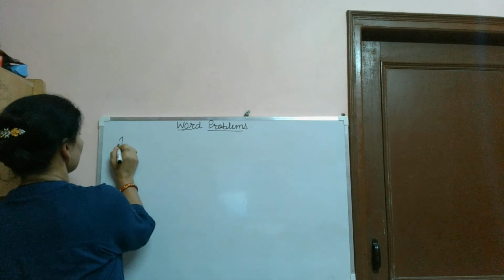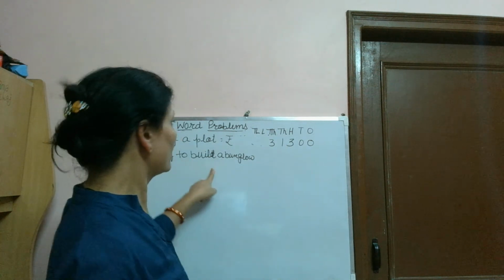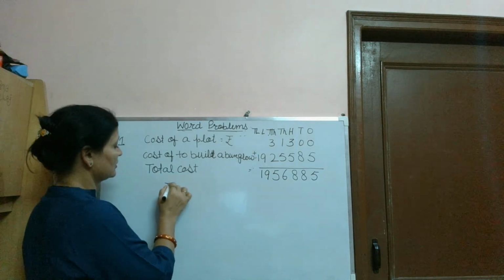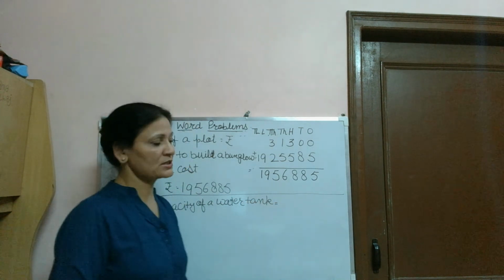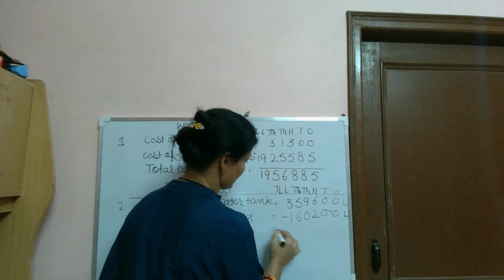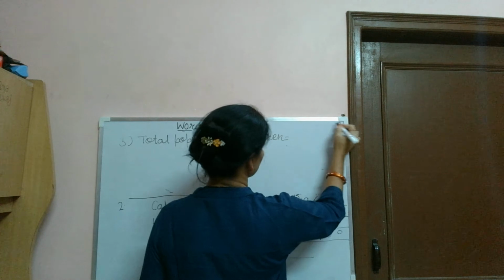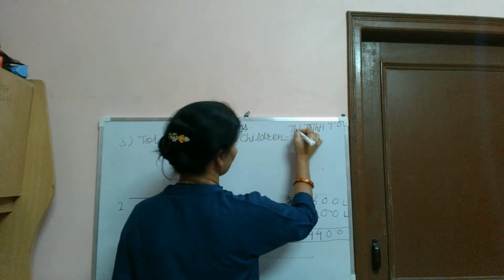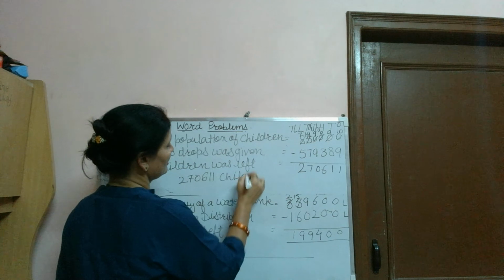Addition Subtraction Word Problem Class V by Ms Kiran Sharma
word problems, book exercise